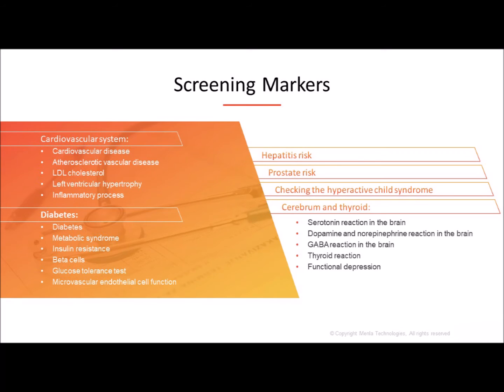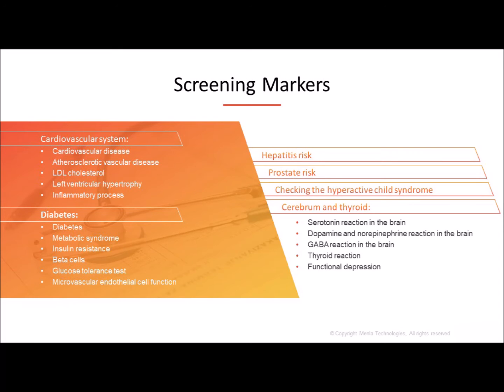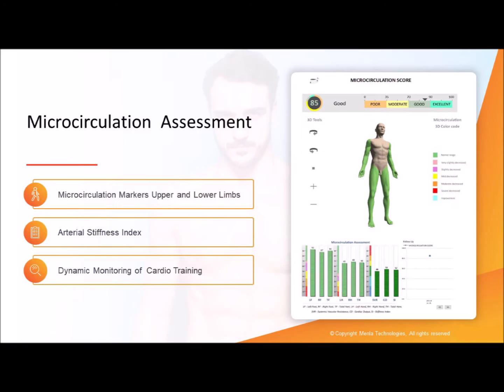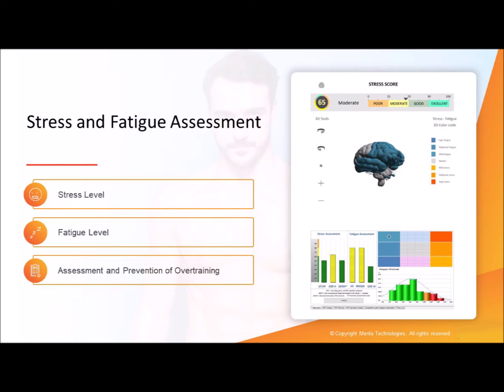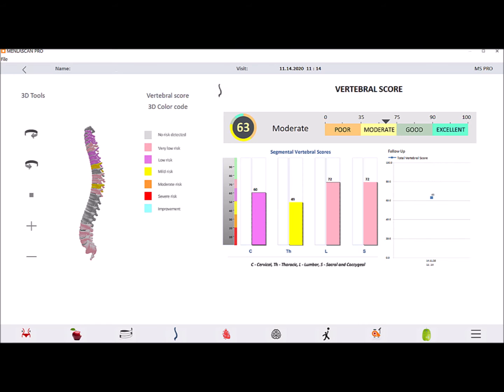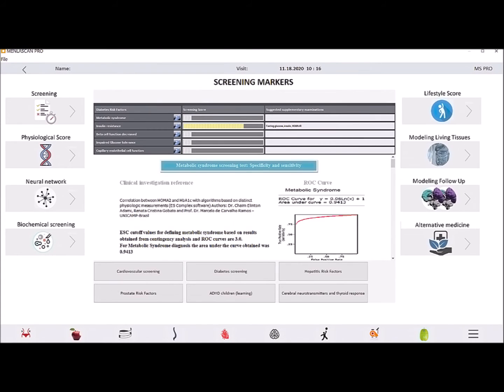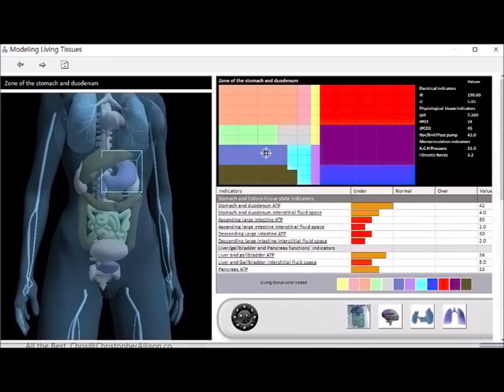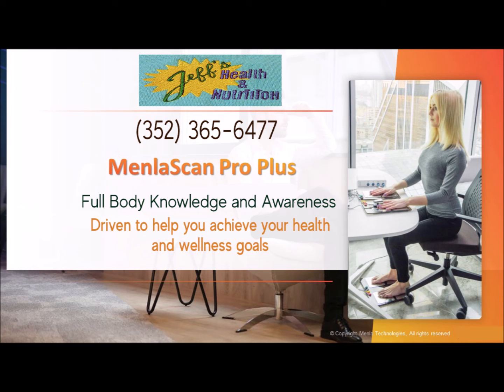Jeff's Health and Nutrition MenlaScan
The MenlaScan performed by Dr. Christopher Allison Ap is an extraordinary experience that illuminates your body's inner balance and gives us a clear path to creating your health and wellness outcomes.